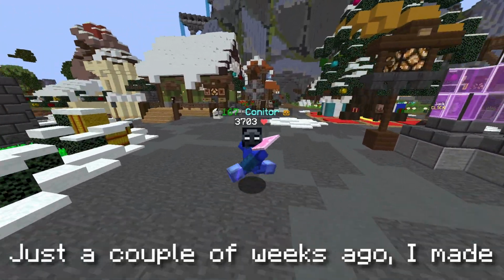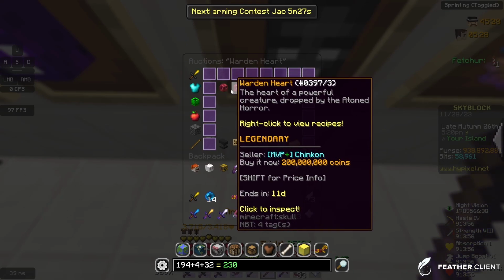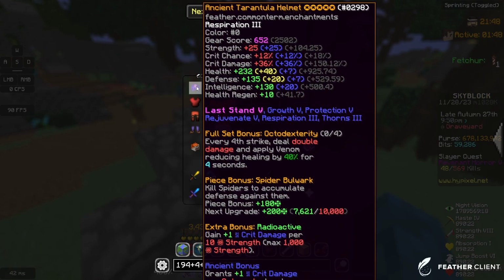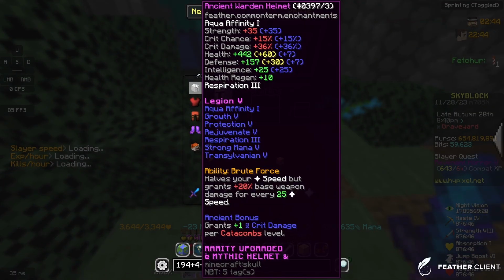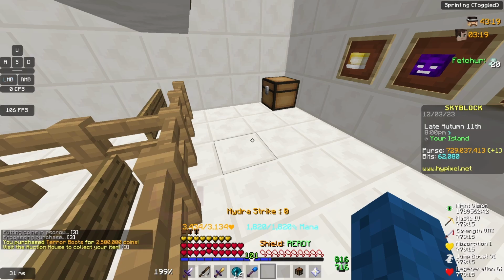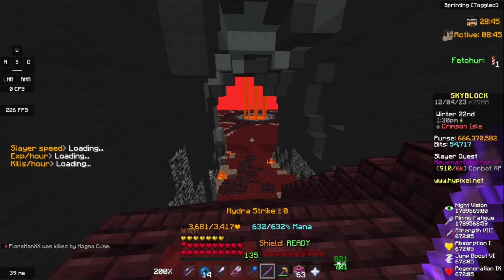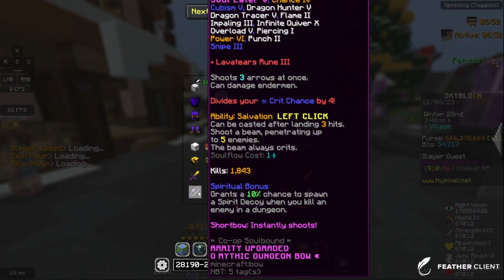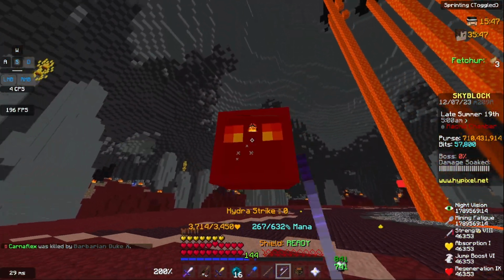Spending 400M on INFERNAL KUUDRA... | Hypixel Skyblock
Hi! In this video, I spend 400m coins on upgrades to make it so that I can actually run infernal without being a menace to my party. Do these upgrades work to the extent that it was worth it or did I just waste 400m? Watch to find out!

also if u read till here u might as well like and sub :)

Why are you reading this this Minecraft YouTube video was made on Hypixel. Hypixel is a server with lots of games, such as Bedwars, Skywars, and Minecraft's biggest MMORPG Hypixel Skyblock. Hypixel has has a lot of notable players, such as Dream, Technoblade, and Tommyinnit. Hypixel Skyblock is Hypixel's most popular game. Some of the popular items are the Hyperion, Necron armor, Storm armor, overflux, plasmaflux, the 50mMidas sword, the Aspect of the end, the Aspect of the dragons, the valkyrie, and many more. Some of the bad things on Skyblock are Duping, irl trading, and scamming. I hope you enjoyed these words which are all relevant to the video! Also, a new farming island was added which has the Golden Ball item, which no one owns and is one out of one (1/1). Rat pet is cool. Swavy, Timedeo, Fairy Soul Guide, Money Making Method, and other things are all part of the server, along with Refraction. Dungeons necron floor 7. Master mode is a thing as well. They recently nerfed the strength stat, making a lot of dungeons classes a lot worse such as Berserker and Archer. Mage, Healer, and Tank should be fine. The hypixel admins have completely removed sword swapping and killed the bonemerangs. The giants sword is also dead now. The Astrea is still trash. This is a Hypixel Skyblock Tutorial, or a Hypixel Skyblock Dungeons Guide. please fix negative strength because of the Soul Eater enchant, and buff archer. nerfmage tho. I voided the Hyperion, so sad. I love Technoblade and Dream and Tommyinnit and 56ms (Swavy) and Thirtyvirus, not just because their names get views as meta tags. This video is not a Dungeons Guide, Money Making Method Guide, Hypixel Skyblock Guide, or anything of the sort. Recently, Hypixel released the SMPS, similar to the Dream SMP with members like Skeppy and Sapnap. This is long lol. Then 600 the next day. Then 700 the next day. What the freak! I AM AT 800 NOW GG! Also Hypixel Admins released an enderman slayer boss quest thing, and it is pretty difficult to kill which is why you would need an enderman slayer guide or tips and tricks on how to beat the new enderman slayer. The Juju bow is really good. I also like the warden helmet and Necron Armor. I recently got SCAMMED!!! They took my Strong Dragon Chestplate, I am in tears. At least they didn't take storm armor or superior armor. The crown of greed is bad. I crashed the NEW GAME MASTER RANK and got BANNED ON HYPIXEL! The anticheat Watchdog is broken. RATS. Floor. Catacombs. Badlion is not very good. I played dungeons not using the new Terminator bow, which is very op. Thirtyvirus does not like the god potion, he says it is not a good item. Personally, I am impartial. Recombobulators are cool though! Rend VS Soul Eater ultimate enchantments, which is better! I think Legion and Chimera are cool as well! Hypixel is currently down! Large DDOS attacks forced the server to close to resolve the issues. This video is NOT an auction flipping tutorial or Bazaar Flipping tutorial. It is not a money making method video either. The mini wither can bother some people if used in a certain way. Scammers are desperate in Hypixel Skyblock. The MELON HELMET is the NEW BEST HELMET IN HYPIXEL SKYBLOCK! SUB TO QUAGLET! DREAM SMP TWITTER DREAM STANS MCYT MCTWT LOL! Undertaker01 is my favorite youtuber. I found out how to dye ANY armor in Hypixel Skyblock. This is kind of an Armor Dying tutorial. (not) REAL!!! I became egril (girl). Foraging is a bad skill. Fishing too.